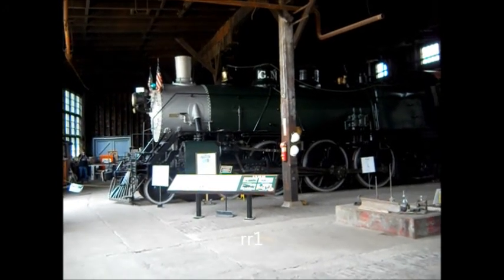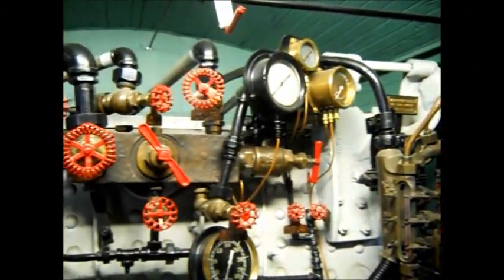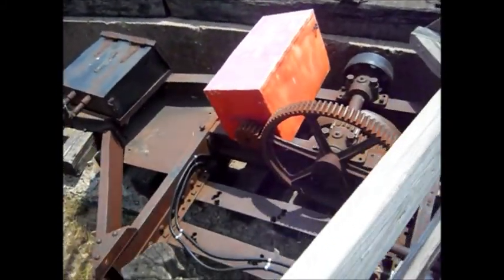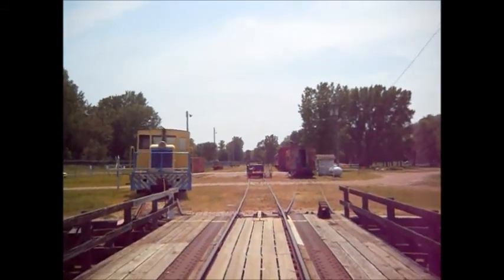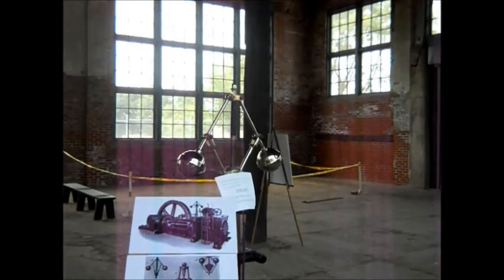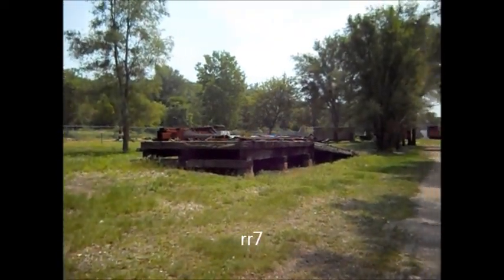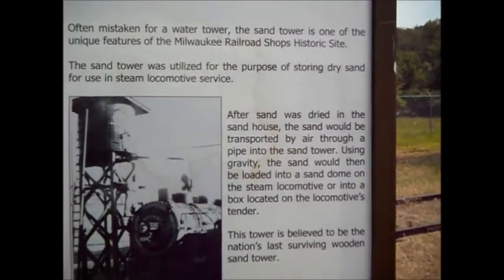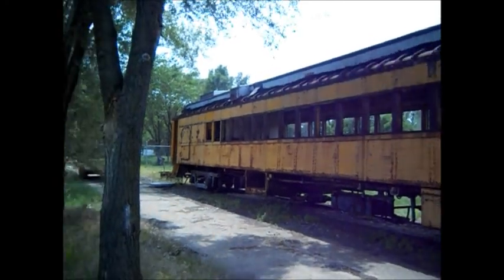Milwaukee RailRoad Museum.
Railroad museum in Sioux City Iowa   You can see more on YouTube channel SHRA1355    The orange box on the turntable has an electric motor in it